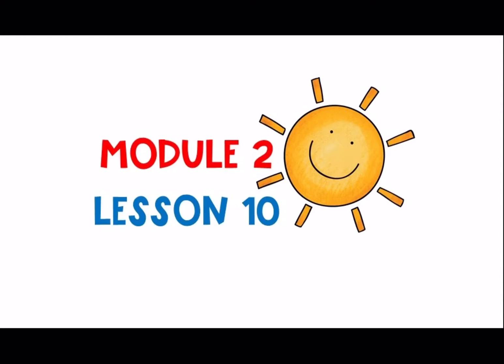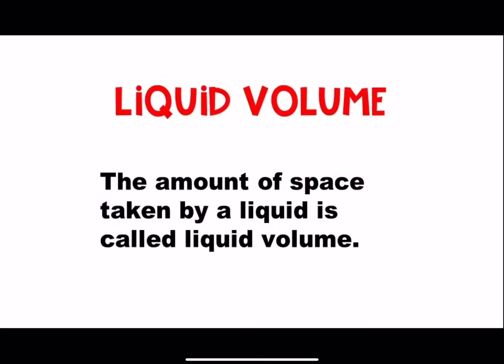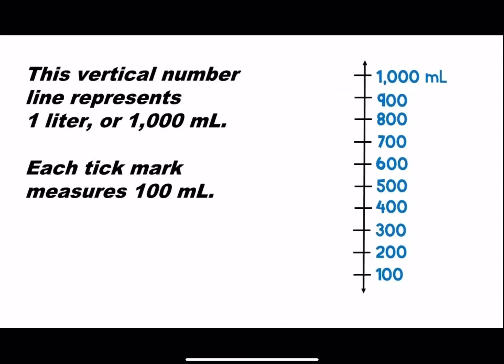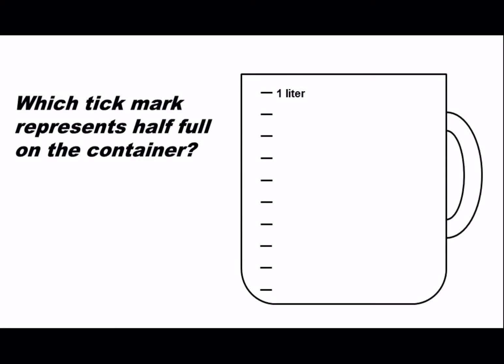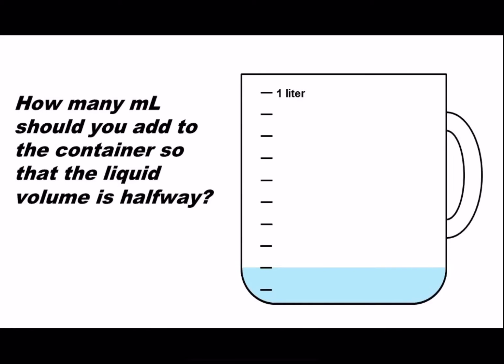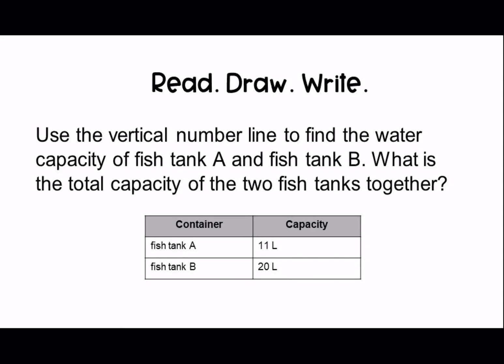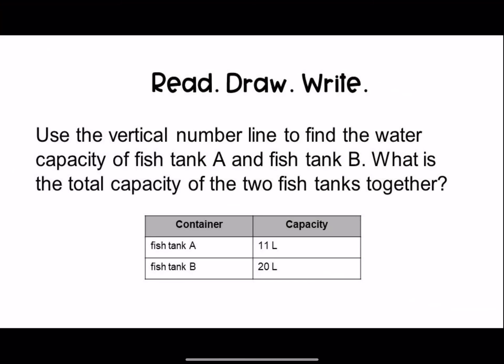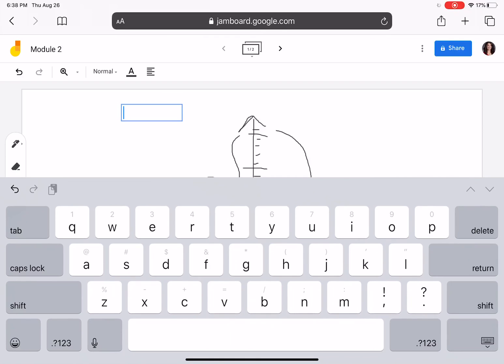Math Grade 3 Module 2 Lesson 10 Estimate and measure volume using a vertical number line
Today, we will be learning how to "estimate and measure liquid volume in liters and mL using the vertical number line.".  Math Grade 3, Module 2 Lesson 10.

You can project the presentation in your face-to-face classroom yourself. If you would like to purchase the Google Slides presentation for your use, please visit my Tpt store.

ANSWER TO READ DRAW WRITE QUESTION:
It takes Trinity 10 hours because 100 x 10 = 1,000.